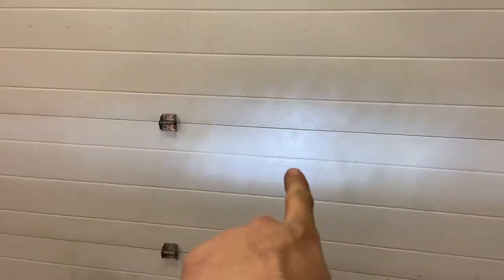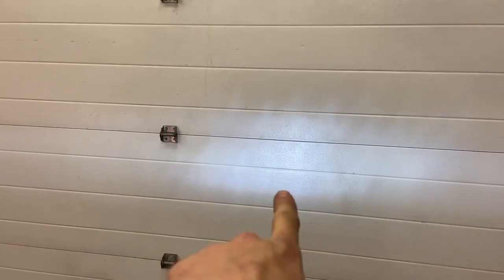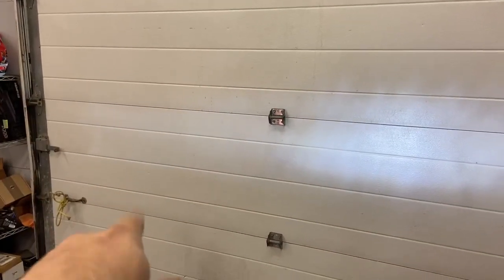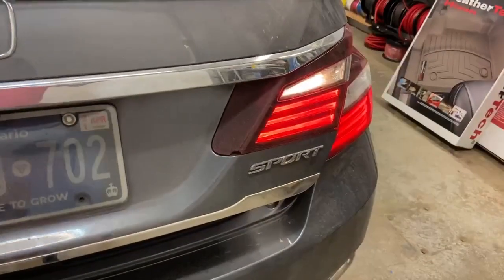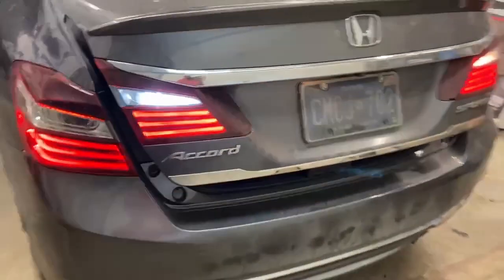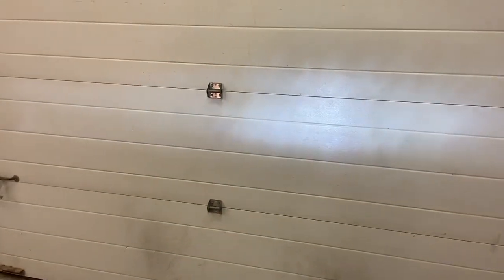SUPER bright reverse lights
We sell and install all kinds of led lighting but our Extreme reverse lights are so amazing!